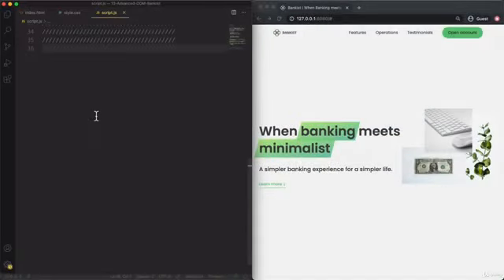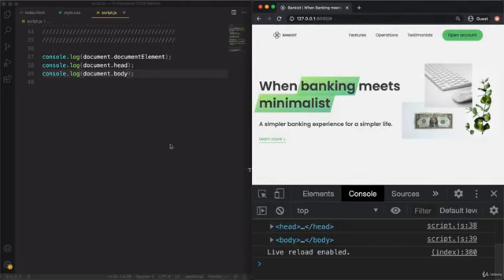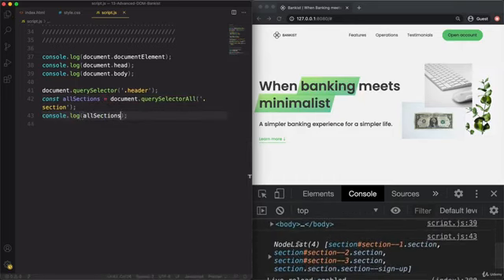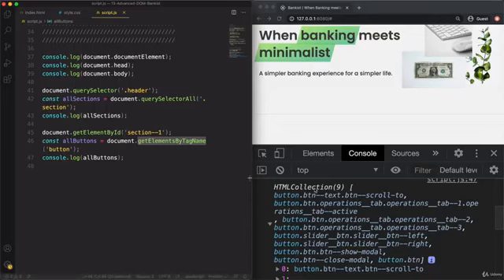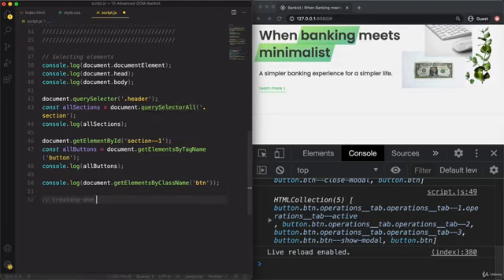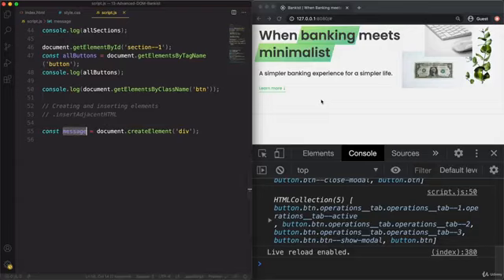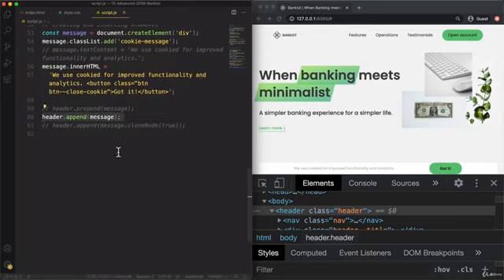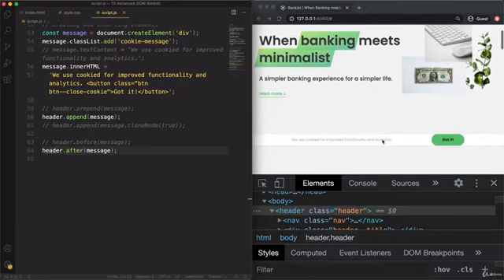181 Selecting, Creating, and Deleting Elements